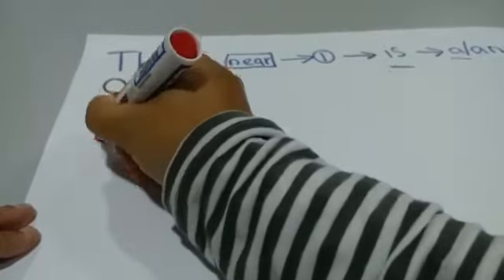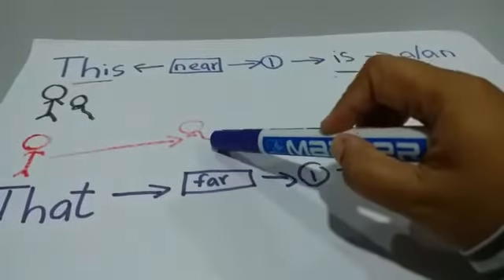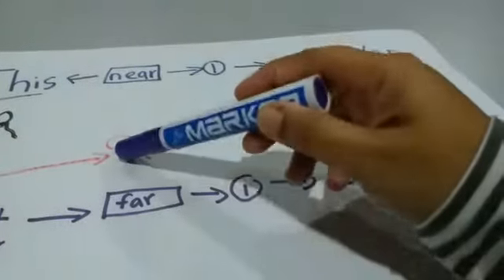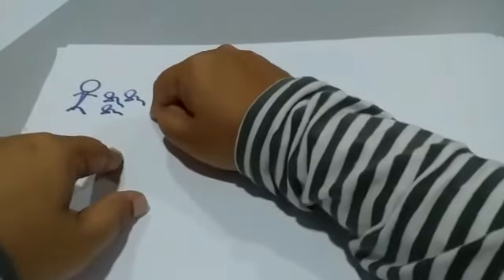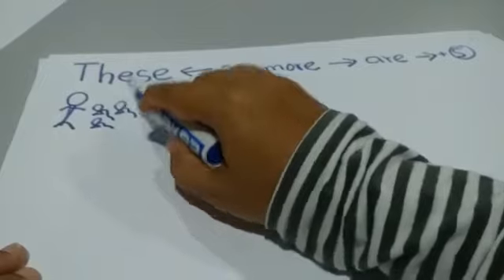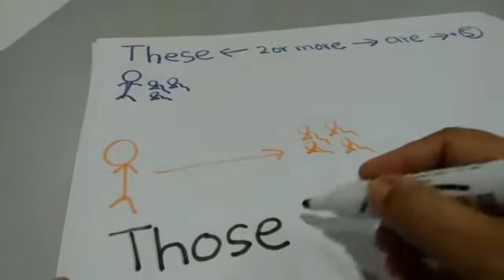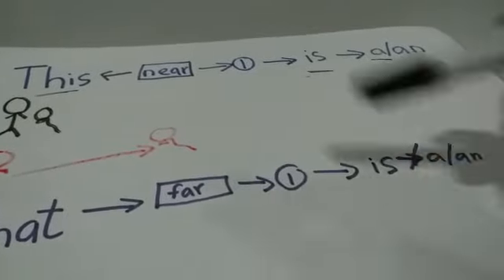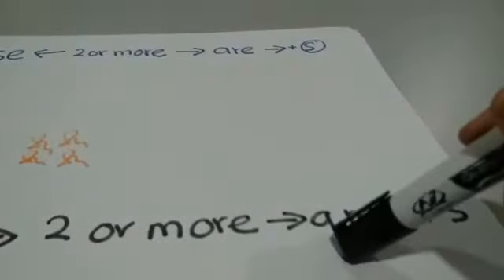English Enhancement Class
This / That  & These / Those Tutorial Video